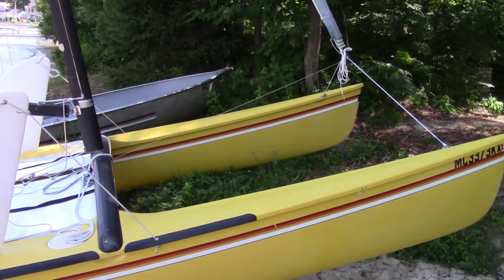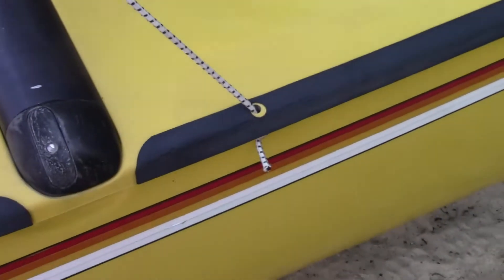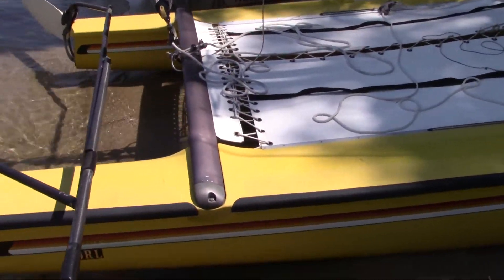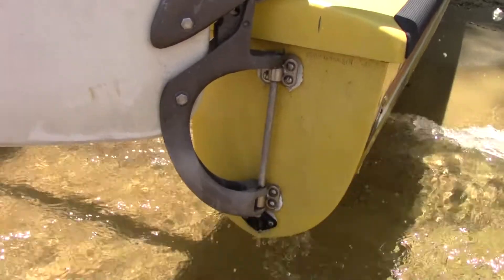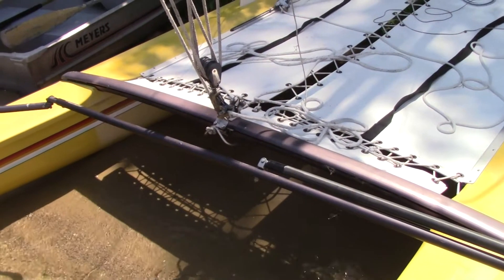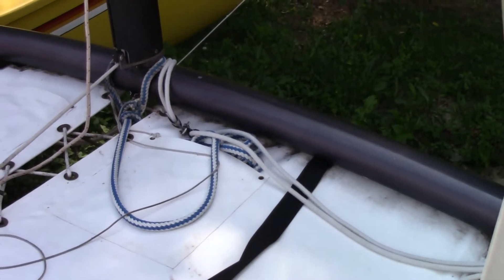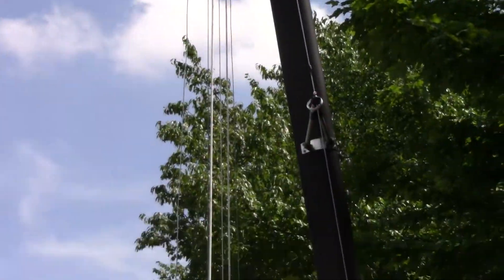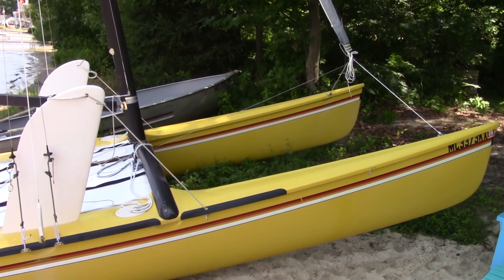Hobie Cat 1974 18 ft. Information on How to Rig and Set Up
This is extra information that will make it easier to remember how to fully rig this 1974 hobie from summer to summer.